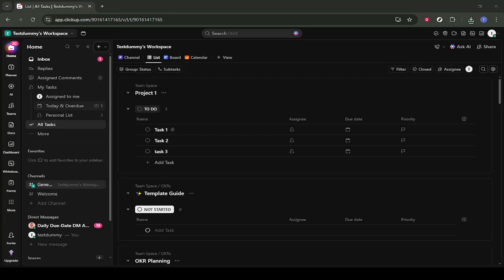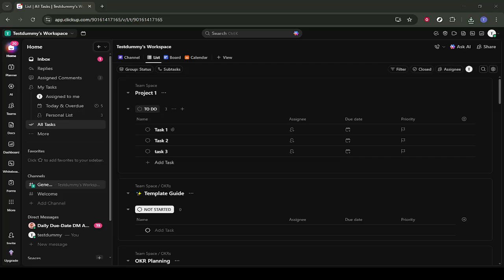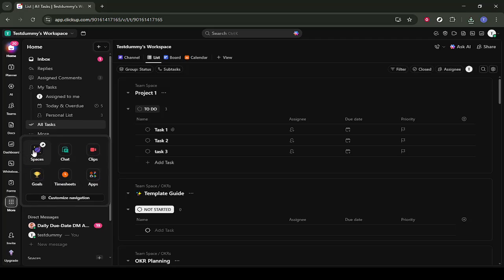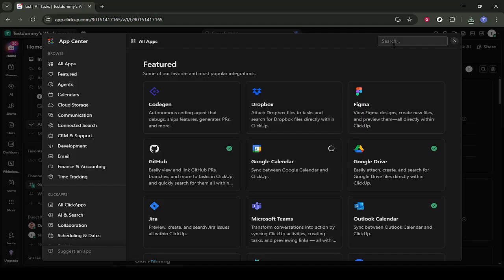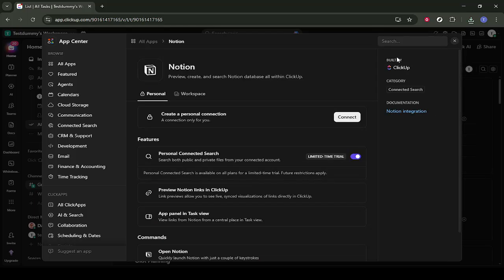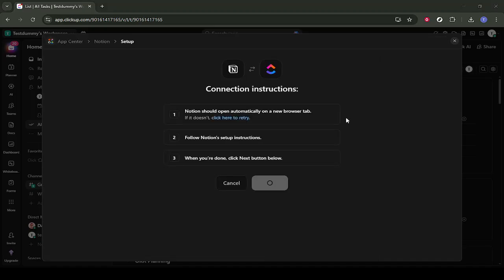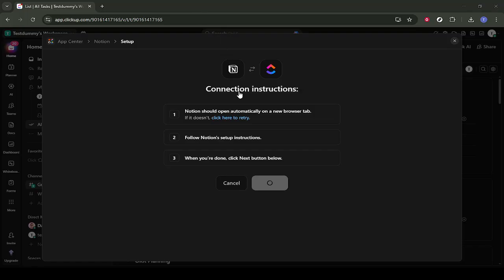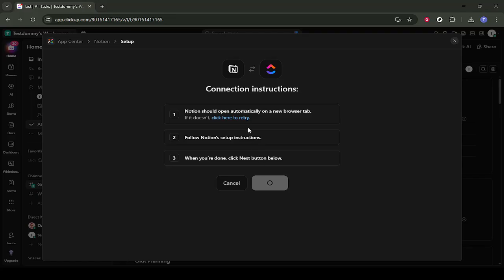How To Integrate ClickUp With Notion [2026 Guide]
In today's video we cover: ClickUp integration, Notion integration, ClickUp tutorial, Notion tutorial, productivity tools, project management, task management, ClickUp tips, Notion tips, productivity hacks, workflow optimization, productivity apps, ClickUp vs Notion, Notion setup, collaboration tools, integrate ClickUp, Notion guide, ClickUp features, Notion features

-Google Drive
-Google Meets
-Google Sheets
-Google Chrome
-Google Forms
-Google Gmail